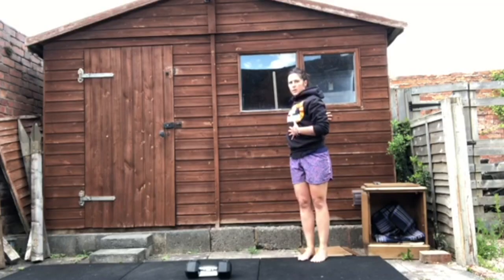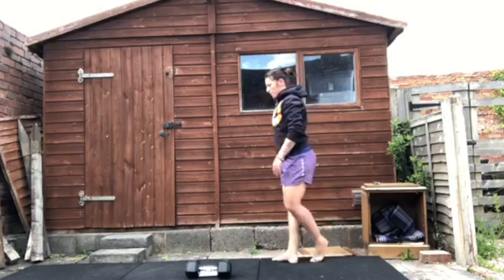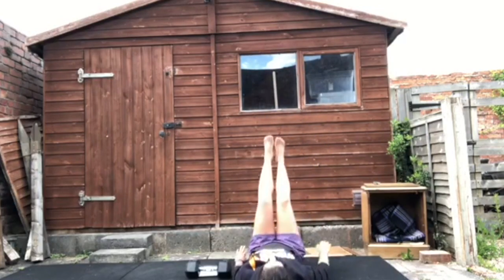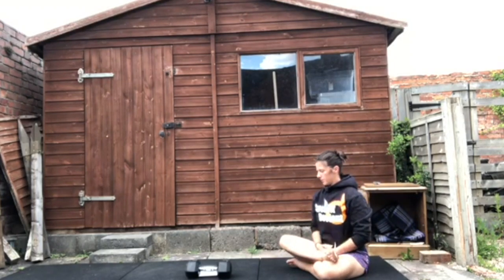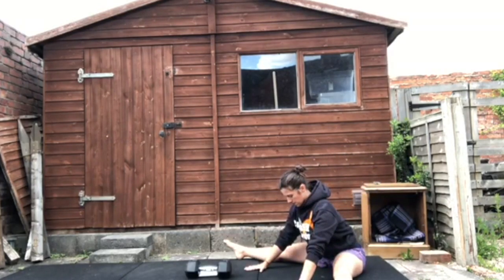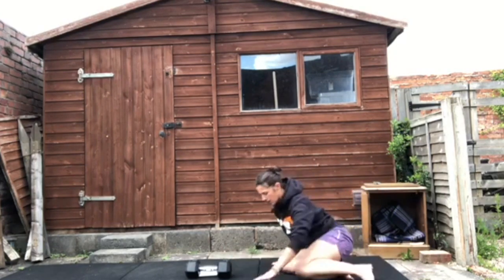Mponday Mobility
Monday Mobility